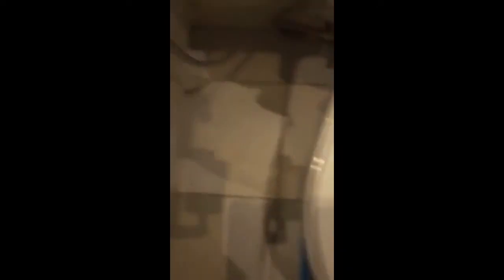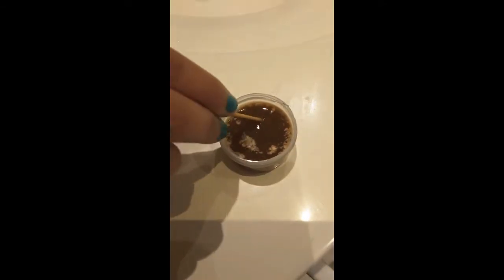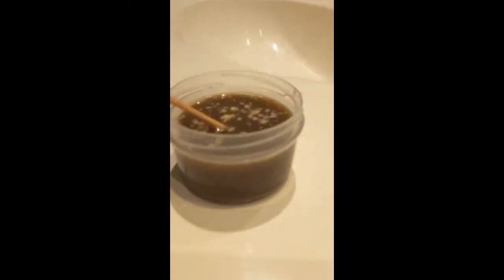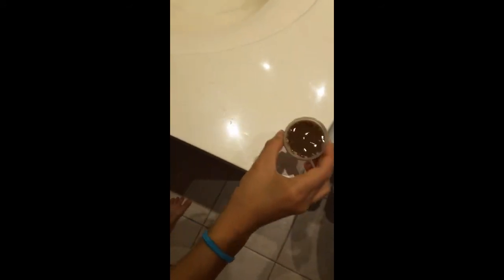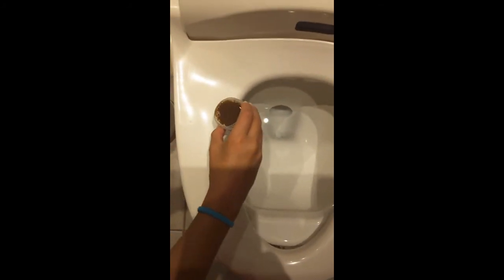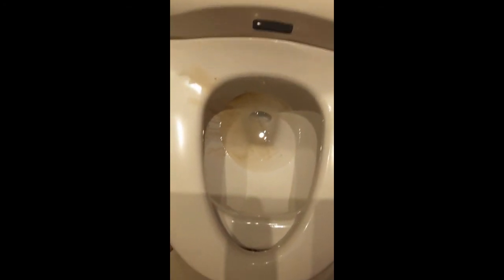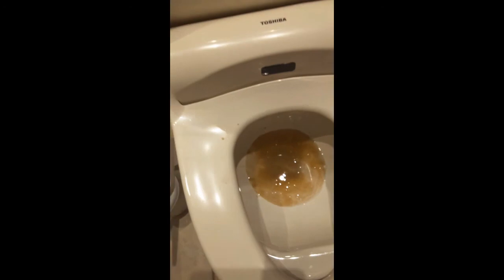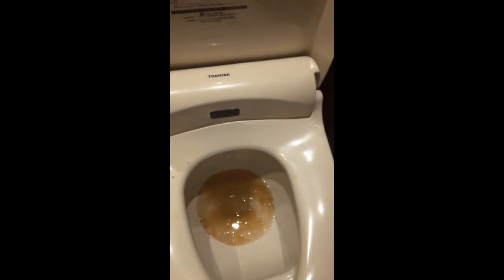Diahreah prank ft.chocholate milk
I dont know how to spell diahreah